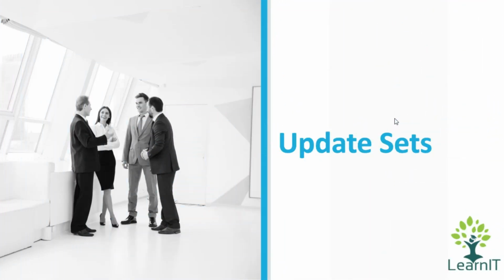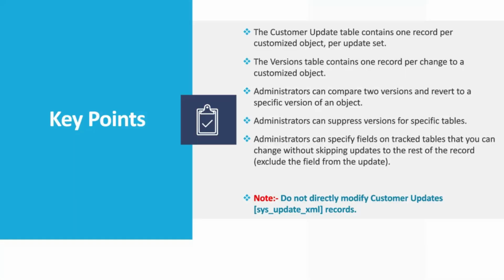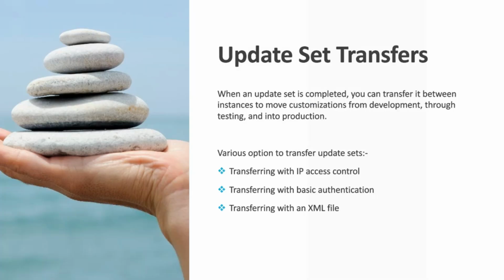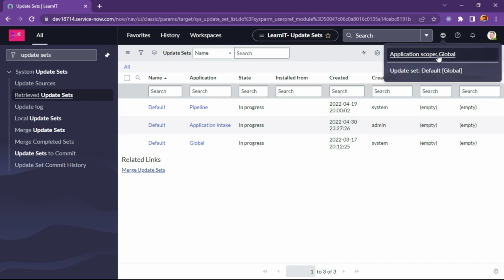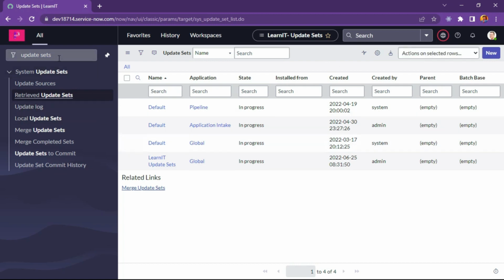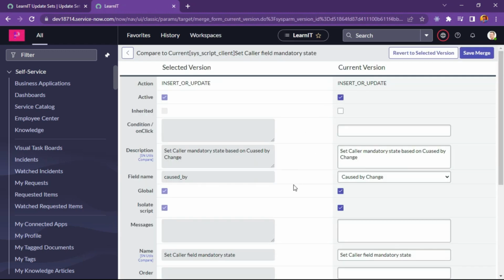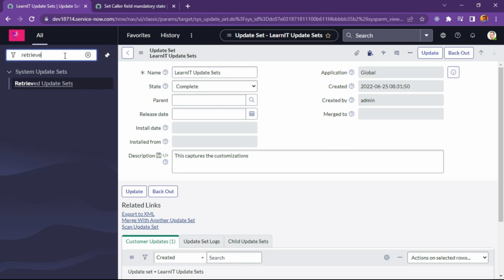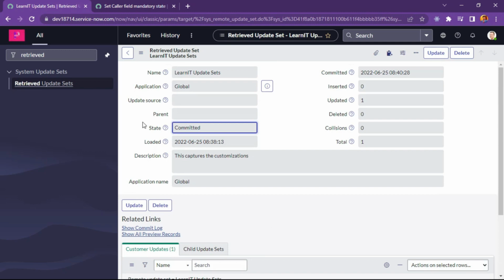Update Sets | Creation of Update Sets | ServiceNow